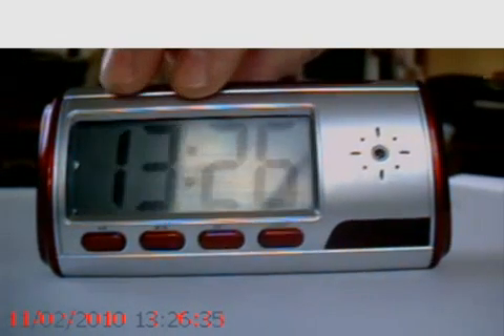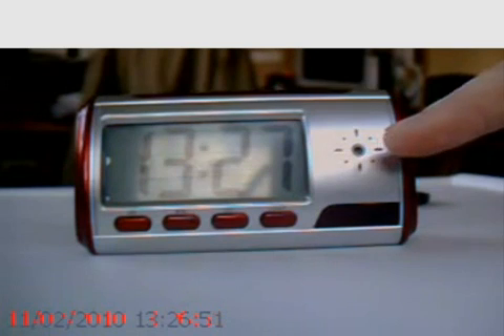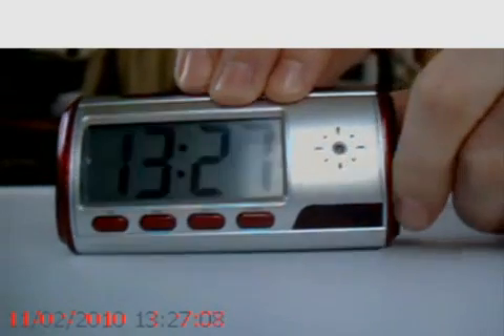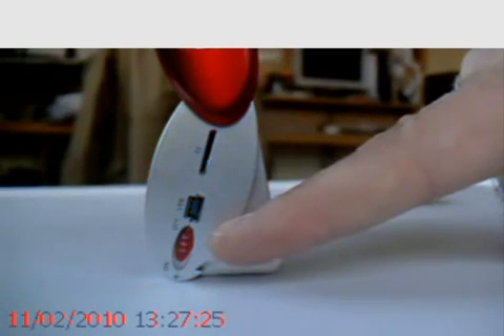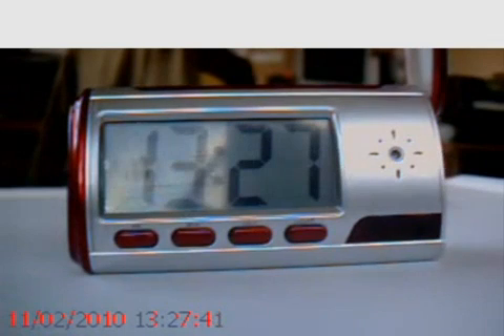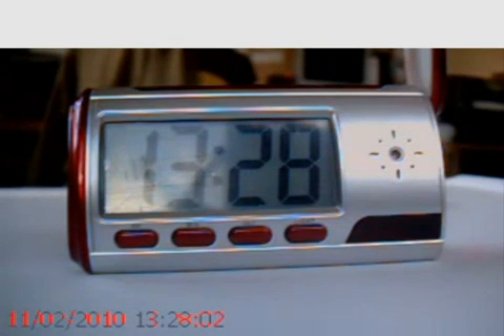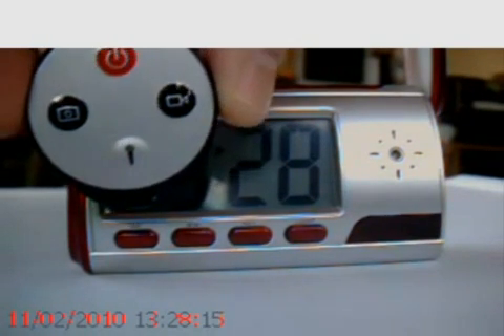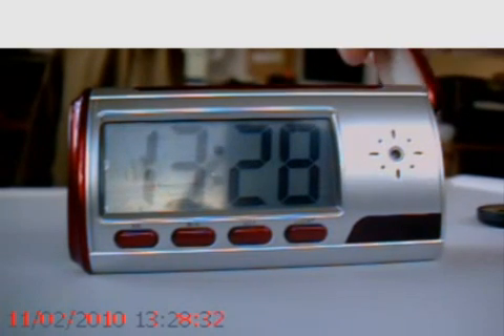Mini Alarm Clock Spy Cam